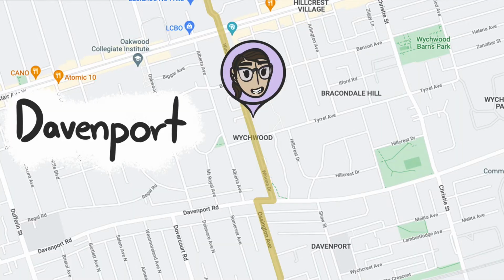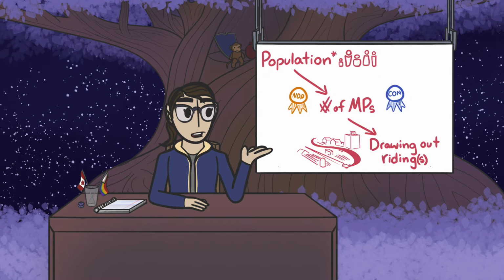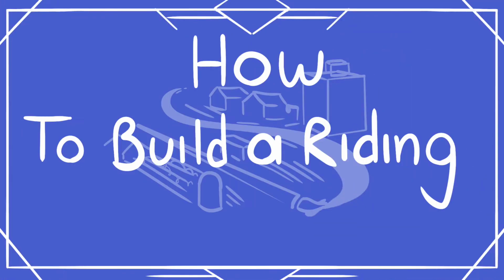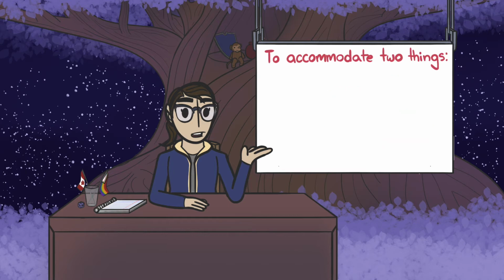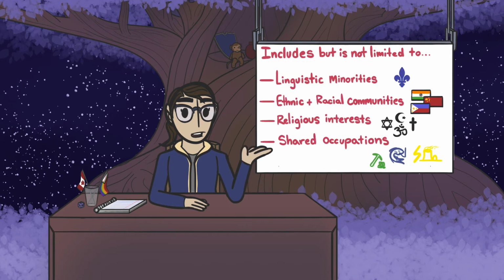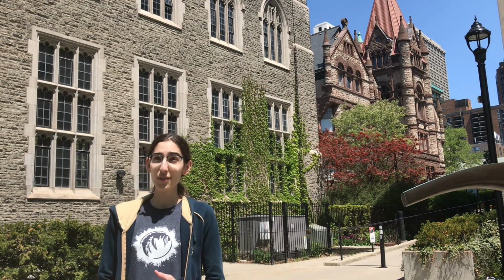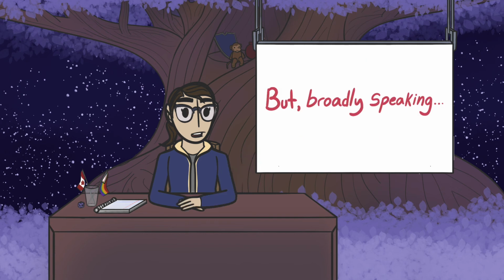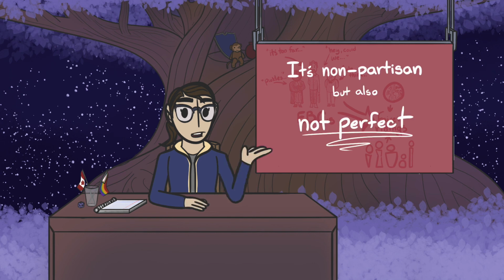How do Ridings Work? -- Electoral District Creation in Ontario & Canada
There’s a lot of chatter about ridings every election season: which ones are competitive, who won or lost one, how many ridings need to be won for a majority, etc. But have you ever wondered who creates these ridings? How do they decide riding borders? Ever wondered about political advantage and gerrymandering in Canada? Find a crash course to ridings here!

References

Behrman, R.W. (2011). Equal or Effective Representation: Redistricting Jurisprudence in Canada and the United States. The American Journal of Legal History, 51(2), 277–304.

Carty, R. K. (1985). The Electoral Boundary Revolution in Canada. American Review of Canadian Studies, 15(3), 273–287.

Courtney, J.C. (2001). Commissioned Ridings: Designing Canada’s Electoral Districts. McGill-Queen's University Press.

Forest, B. (2012). Electoral redistricting and minority political representation in Canada and the United States. The Canadian Geographer, 56(3), 318–338.

Jenkins, R. W. (2009). Untangling the Politics of Electoral Boundaries in Canada, 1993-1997. American Review of Canadian Studies, 28(4), 518–538.

Levy, R. (2008). Regulating Impartiality: Electoral-Boundary Politics in the Administrative Arena. McGill Law Journal, 53, 1–58.

Malcolmson, P., Myers, R., Baier, G., Bateman, M. J. (2021). The Canadian Regime: An Introduction to Parliamentary Government in Canada (7th ed.). Toronto, ON: University of Toronto Press.

Siaroff, A. (2003). Spurious majorities, electoral systems and electoral system change. Commonwealth & Comparative Politics, 41(2), 143-160.

Woolf, Marie. (2022, March 24). Liberals table bill to protect number of Quebec seats in Parliament, a condition of deal with NDP. National Post.

The “Report of the Federal Electoral Boundaries Commission for the Province of Ontario” can be found

The “Report of the Federal Electoral Boundaries Commission for the Province of Newfoundland and Labrador” can be found

All music is made by Jason Pilling

Special thanks to my friend Janice for filming and advising on the shot at the University of Toronto!